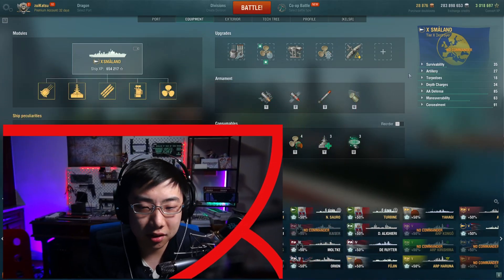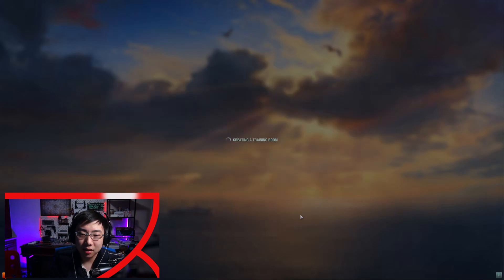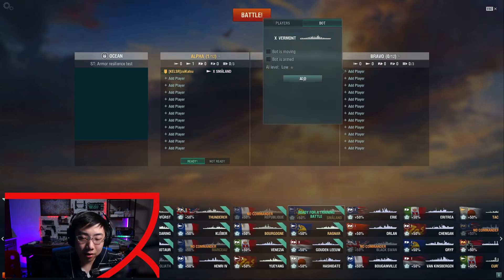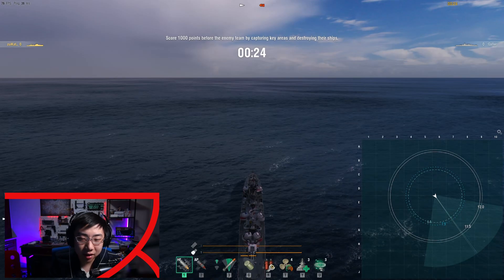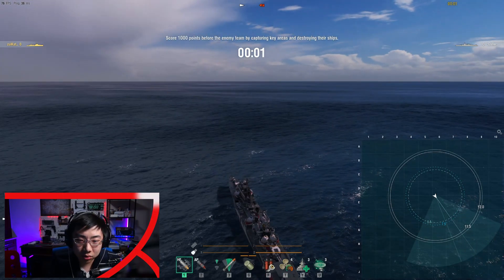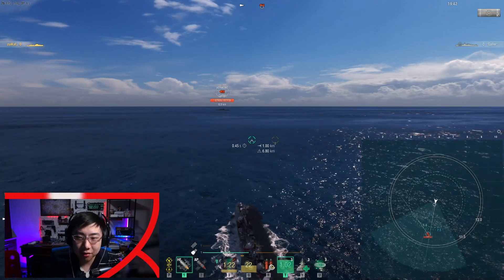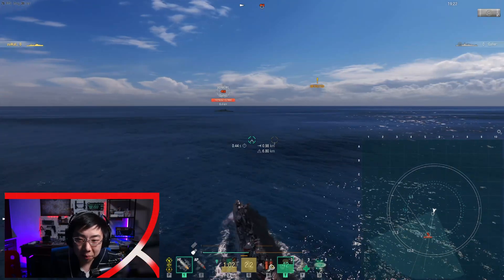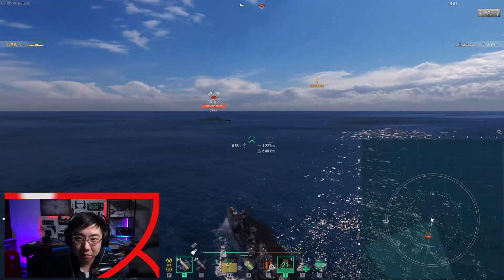World of Warships is BROKEN - the 2/7 incident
World of Warships' server runs at a tickrate of (2/7)s per tick, which has profound impacts on the true DPM of ships with fast reload while using sequential firing. Here's proof.

Here's a spreadsheet you can use to numerically visualize and test builds - click 'File' and then 'Make a copy' to grab a version you can modify yourself

Credit to:

The original posters in this thread which first uncovered the potential tickrate limit

My clanmates and various other people in the community for helping to corroborate the info with their own testing, including but not limited to Gaishu, Bison, and SirPent13

ZomBry, Trackpad, Hiru for the spreadsheets

timestamps:
0:00 intro & background
1:09 Smaland builds
4:15 side by side comparison begins
5:26 results